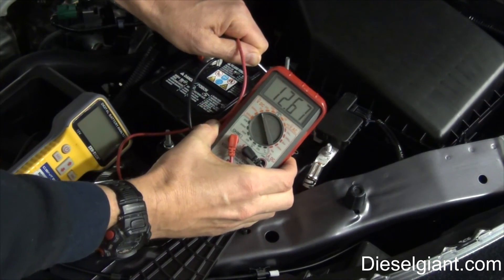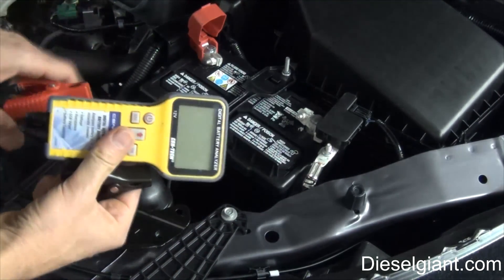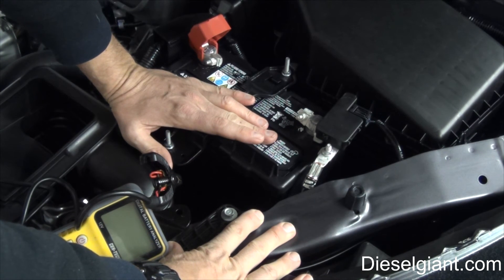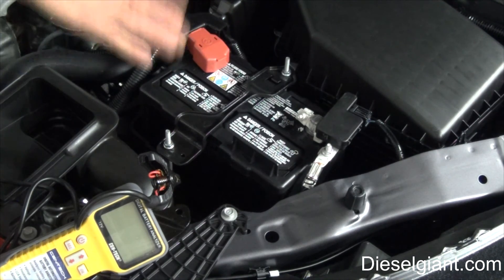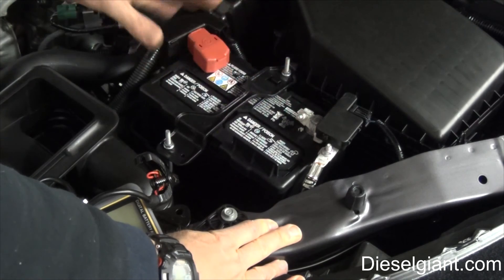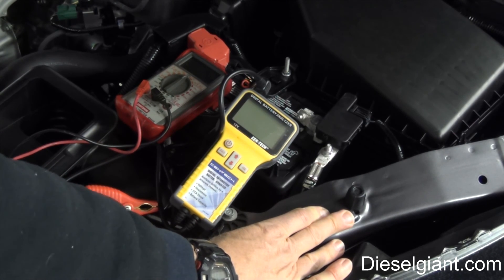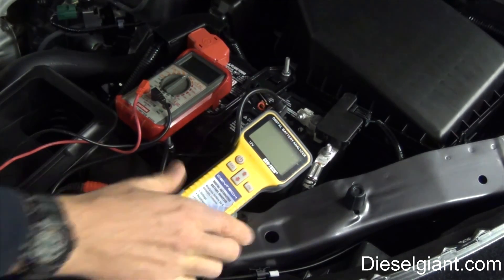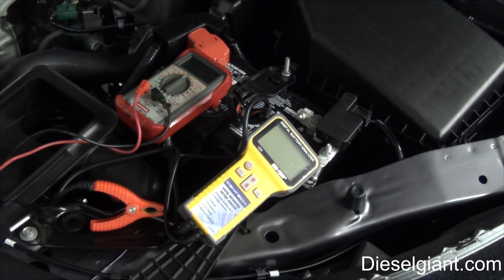3 types of Automotive Battery Testers Explained and demonstrated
In this video I will talk about the 3 most common types of automotive battery testers. I will show and demonstrate how 2 of them can conflict in what data they give back to the user. The battery being tested is a brand new battery in a brand new car...will it show the battery as good, bad or dying?